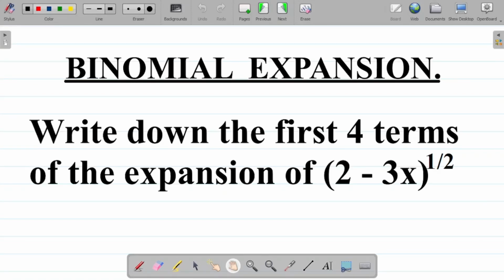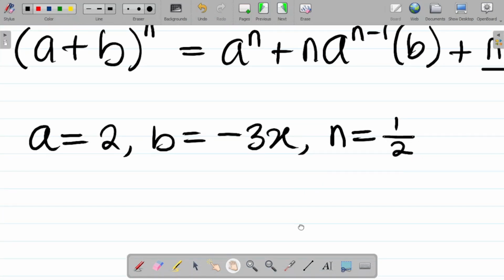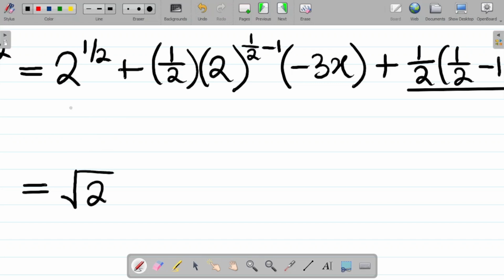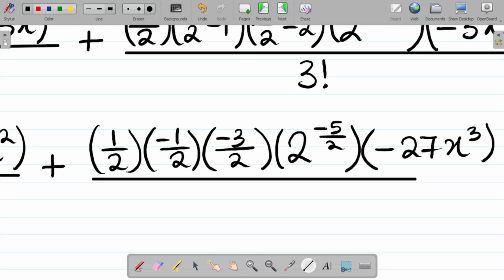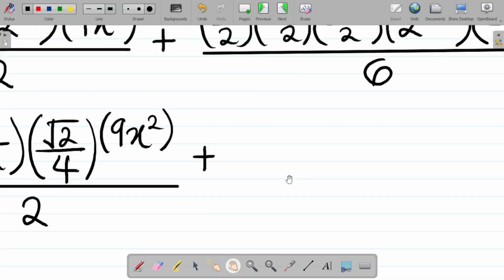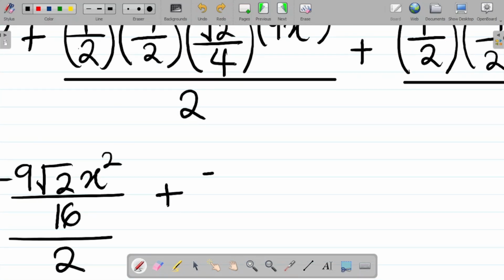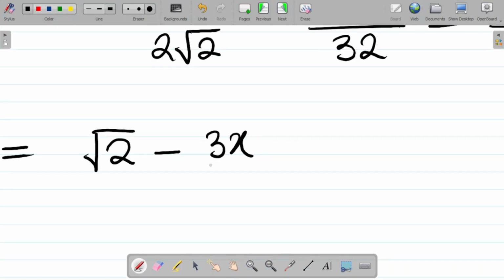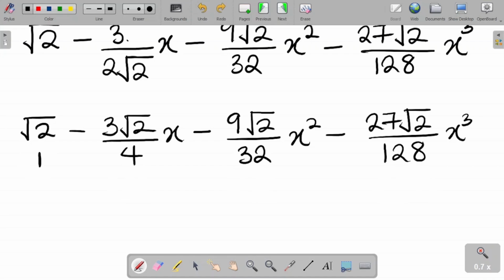Binomial Expansion Mathematics Test Question & Solution: Binomial Theorem For Rational Index(Power)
This video provides the solution to mathematics examination questions on Binomial expansion and Binomial theorem Mathematics. In this video, you will learn how to provide the correct solution to some exam questions on the mathematics topic - Binomial Expansion Mathematics Test Question & Solution: Binomial Theorem For Rational Index(Power). This video provides a step-by-step guide on how to answer mathematics questions involving Binomial Expansion.